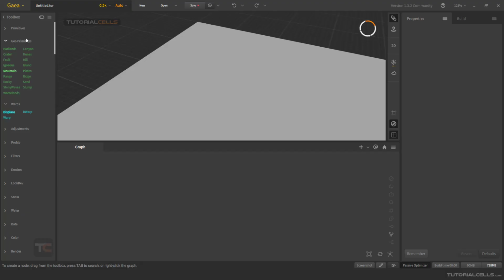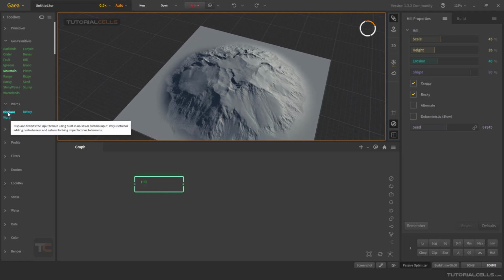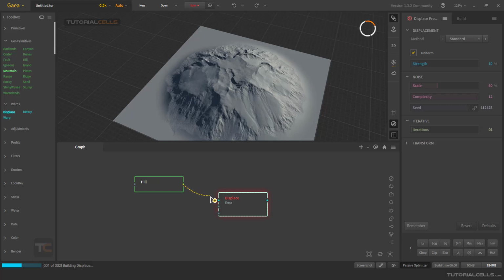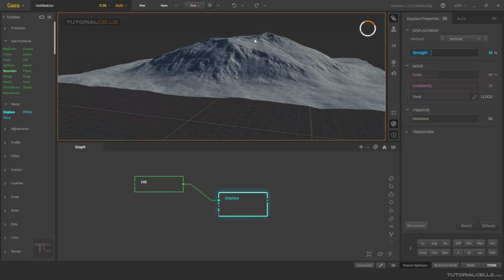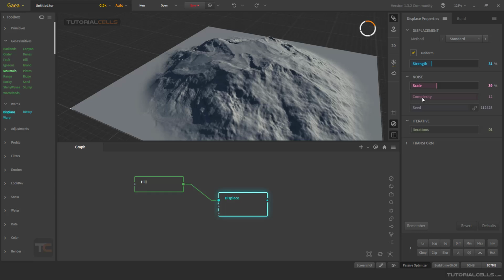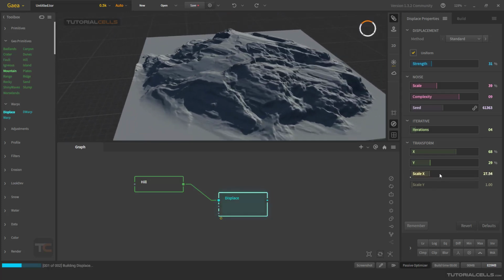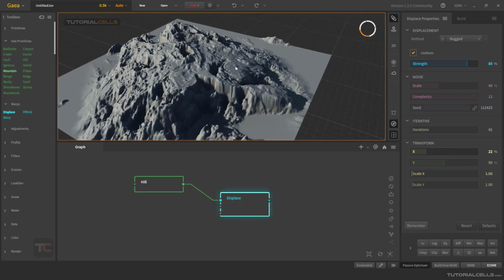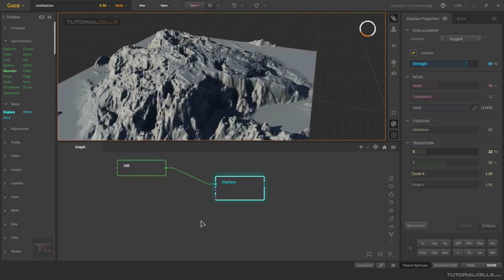0032. warp node ( displace node ) in Gaea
In this section, we examine the geo primitives nodes , displace node